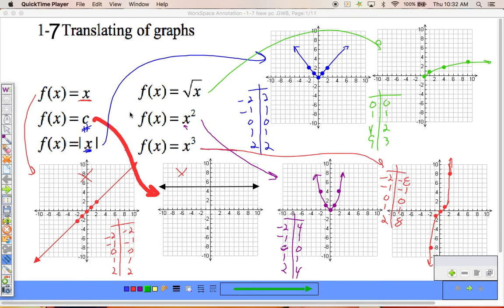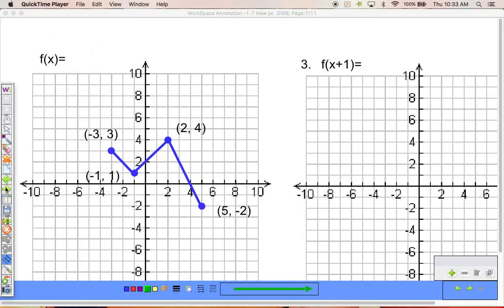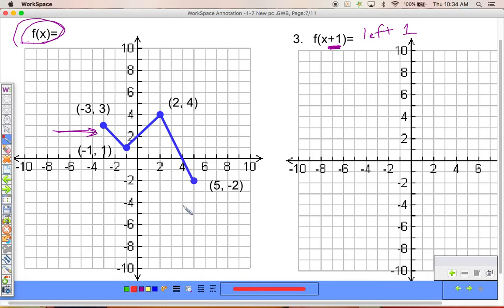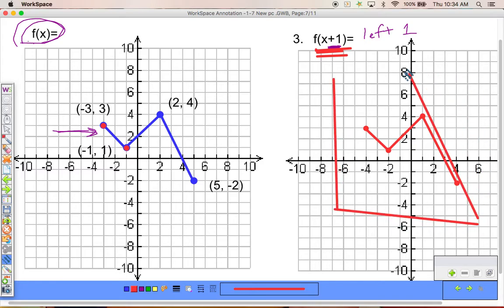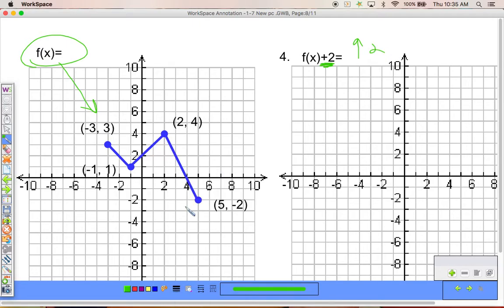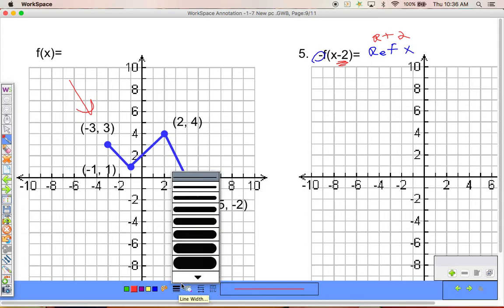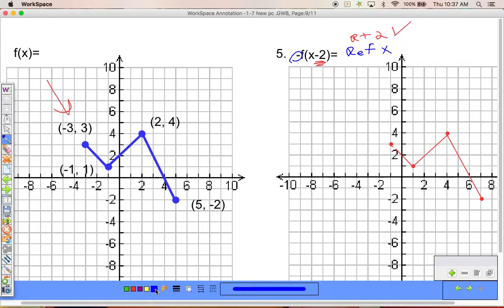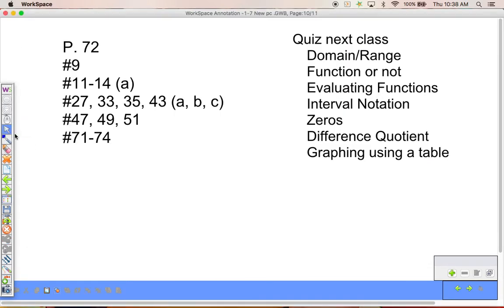PC 1-7 and Alg 2 2-6 Video